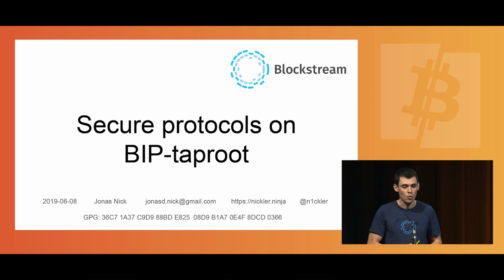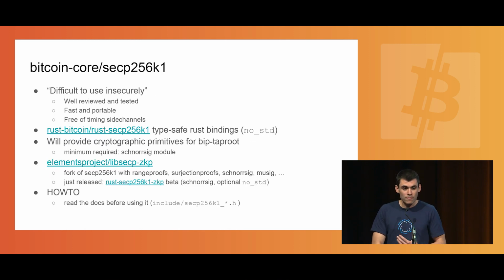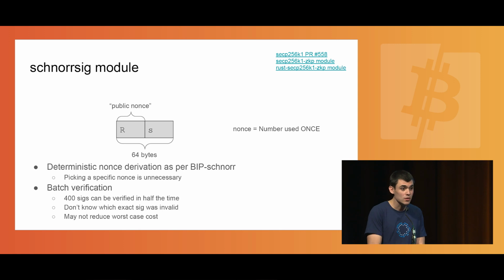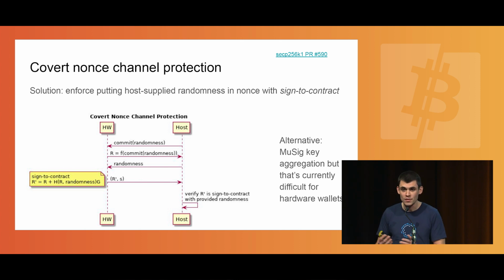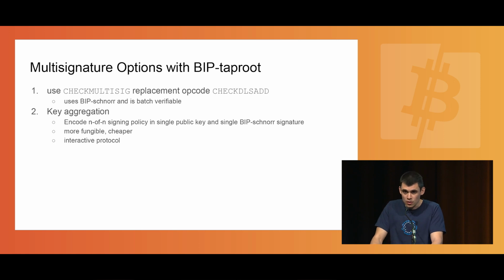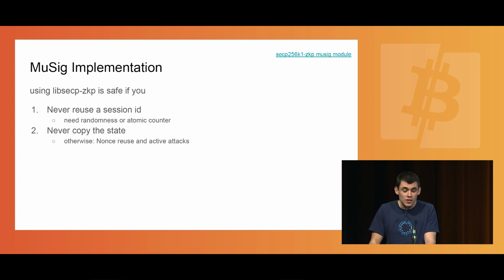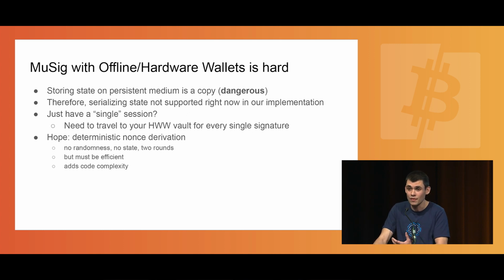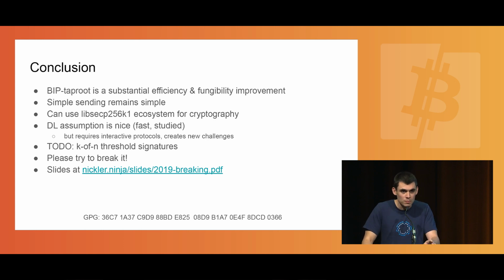Breaking Bitcoin 2019 - Secure protocols on BIP taproot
Breaking Bitcoin conference
Amsterdam, 8-9 June 2019

Jonas Nick: Secure protocols on BIP taproot

Breaking bitcoin is an event for the technical community focusing on the security of Bitcoin and everything around it.